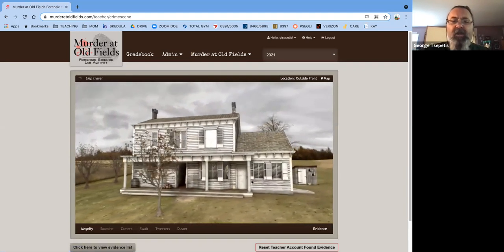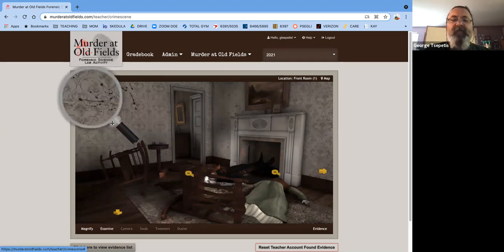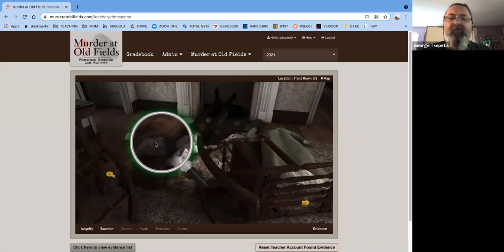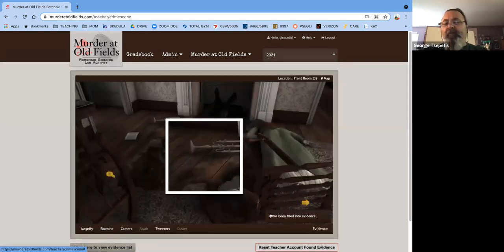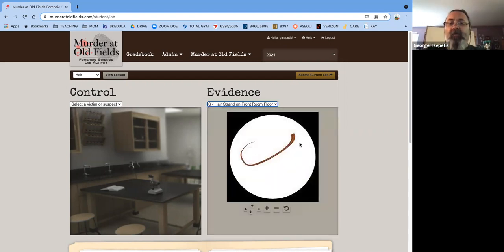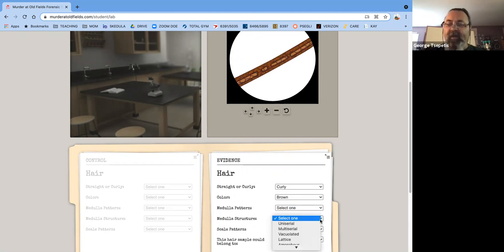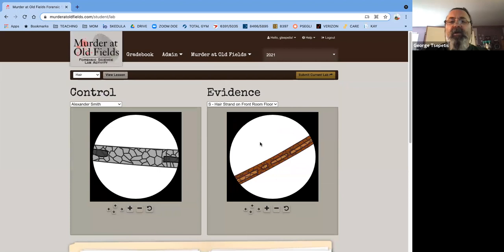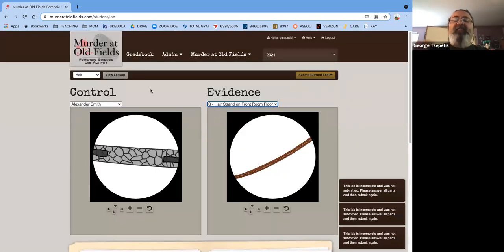Murder at Old Fields Basic Introduction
For my Forensics Class a basic walk through emphasizing some of the very basic features of the LEarnEngine's Online Crime Scene Whodunnit? Murder at Old Fields